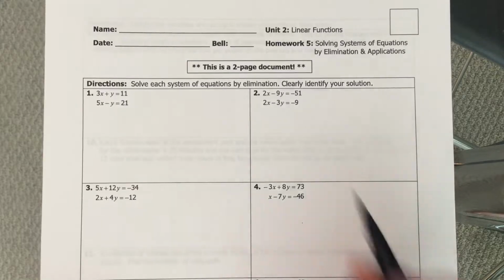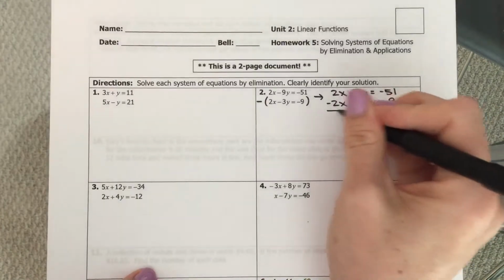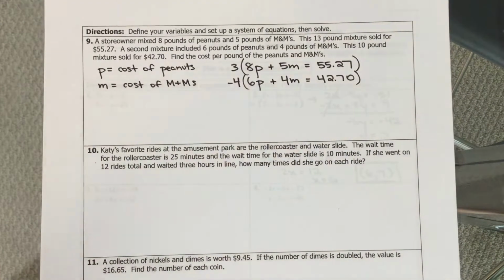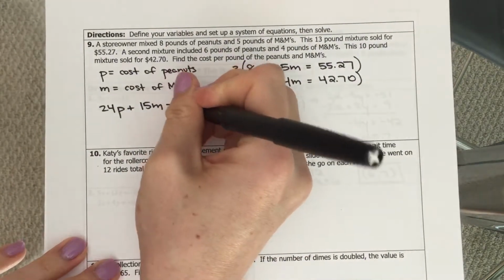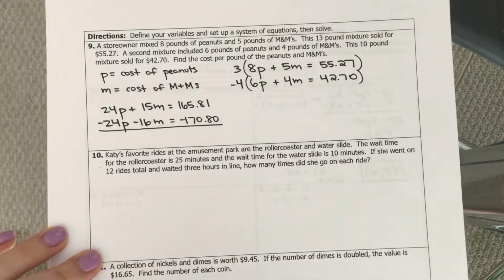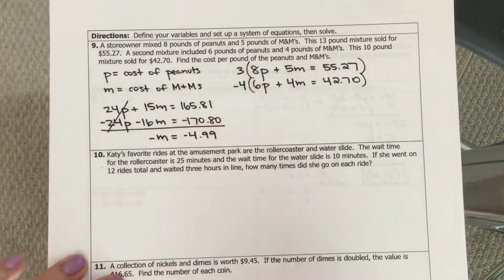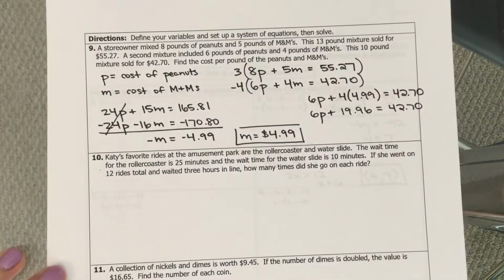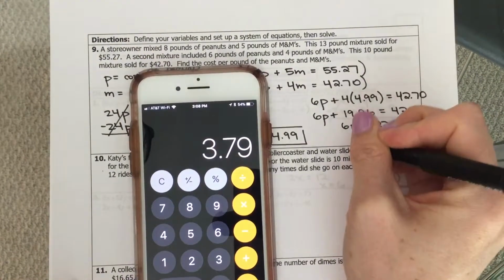Unit 2 Homework 5